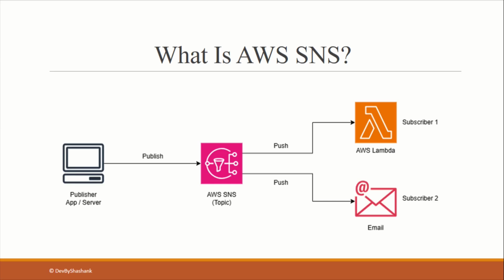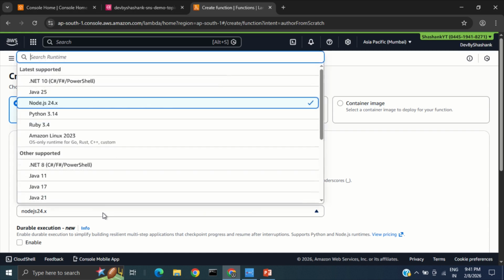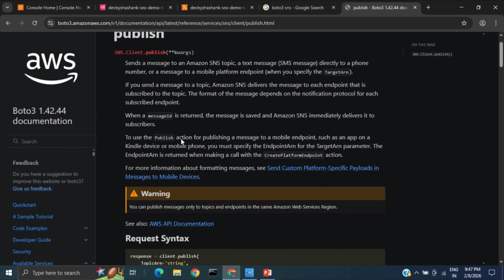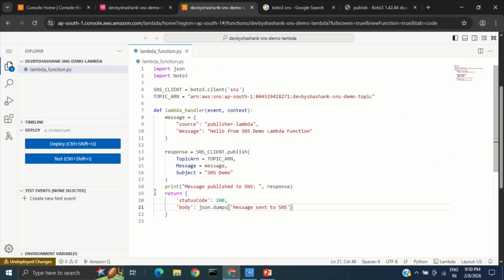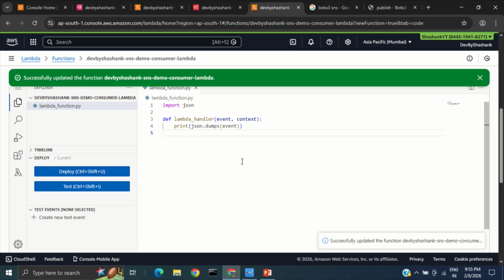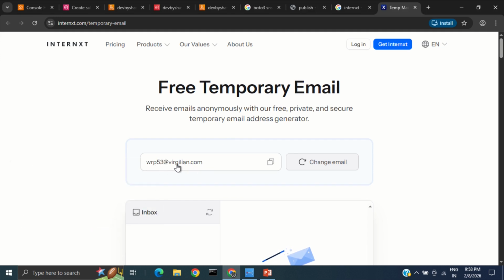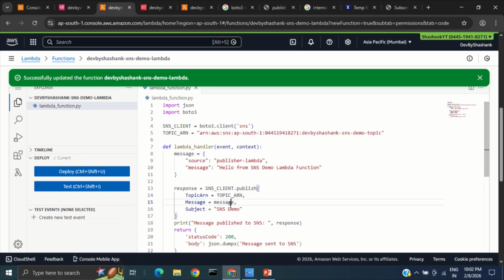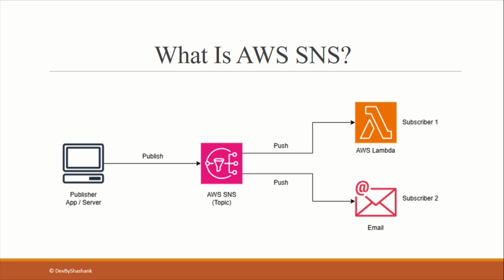What Is Amazon SNS? | Pub Sub Messaging Explained (Live Demo)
In this video, we explain what Amazon SNS is and how pub sub messaging works in AWS using a very simple diagram and live demo.

You will understand SNS visually first and then see it working in real time using a Lambda publisher and different subscribers like email and Lambda. This video focuses on the core idea of SNS without overloading you with advanced configurations.

In this video, you will learn:

1. What Amazon SNS is
2. What pub sub messaging means
3. How publishers send messages to SNS topics
5. Why SNS is different from SQS and EventBridge

This video is part of an AWS beginner series designed to build strong fundamentals using diagrams and hands-on demos.

If you are learning AWS, preparing for interviews, or trying to understand event-driven systems clearly, this video will help you build the right foundation.